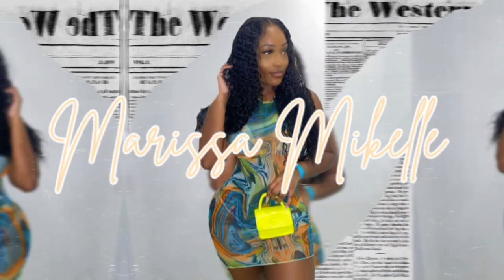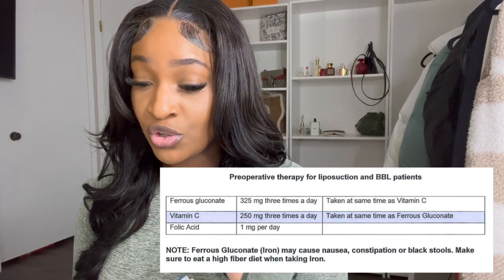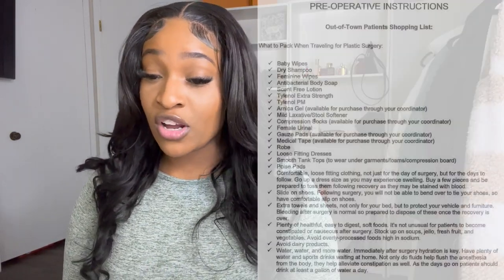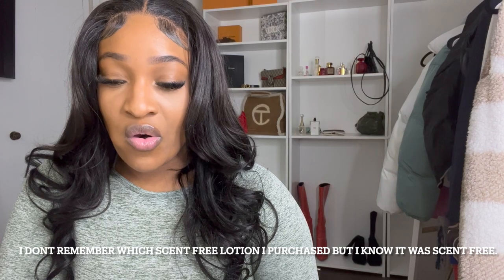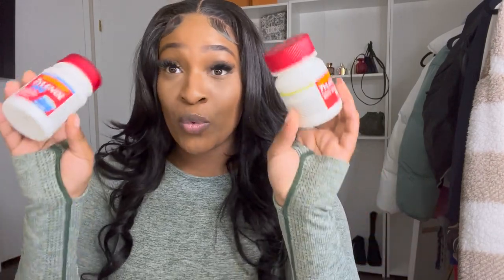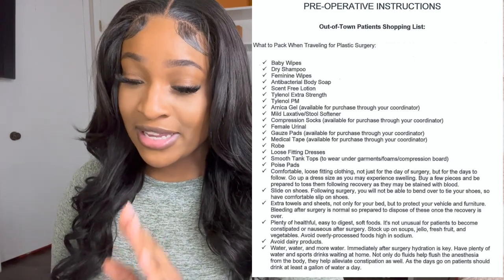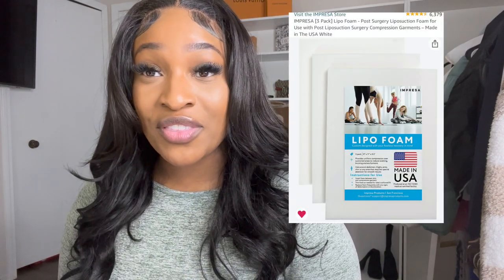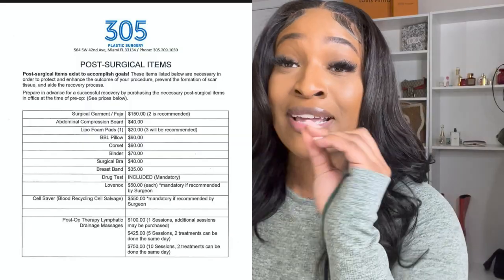BBL & LIPO 360 SUPPLIES LIST | 305 PLASTIC SURGERY | MY BBL JOURNEY | MARISSA MIKELLE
Hey babes, so we are going to make sure we are not wasting money on this BBL, 360 Lipo journey. So here is everything I used leading into, during, and after surgery. Hope this helps. xoxoxo

VITAMIN C

AB BOARD
FEMALE URINAL
HEMAPLEX IRON
ARNICA TEA
ARNICA TABLETS
COMPRESSIONS TANKS
PLUSH BLACK ROBE
FLORADIX LIQUID IRON
FEOSOL IRON